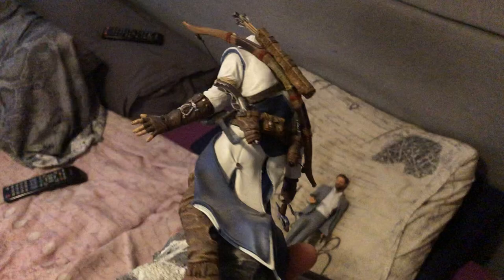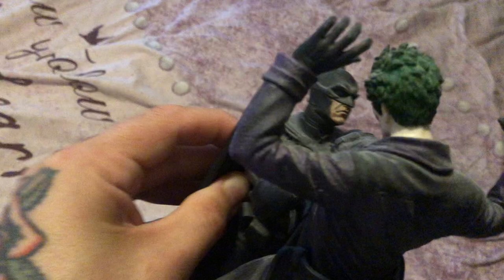What’s in my shelf ??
Some of my collection 😊